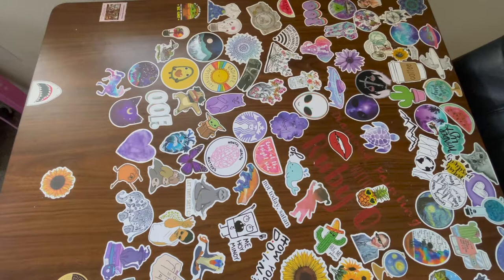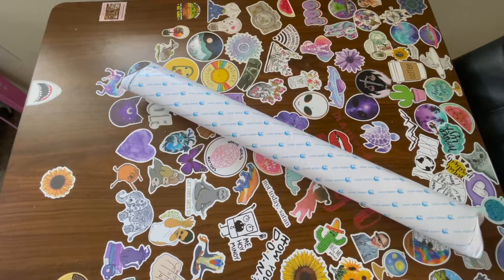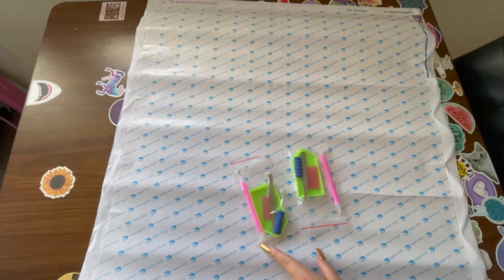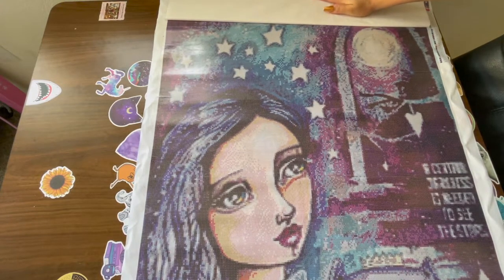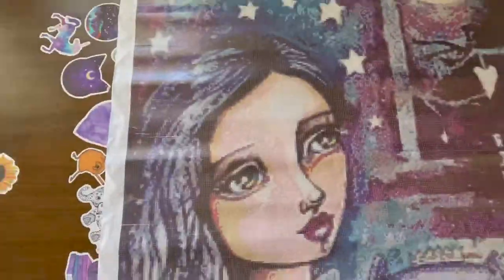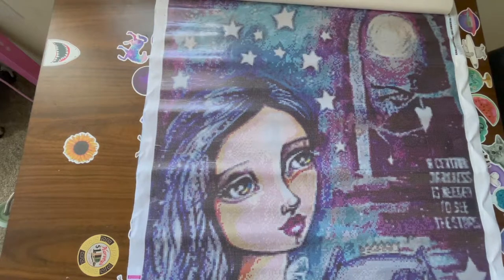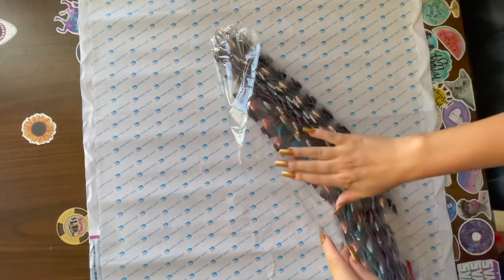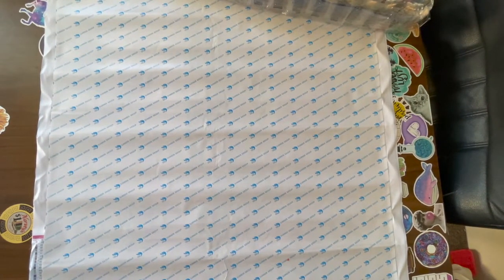Diamond Painting factory UK Unboxing- Not sure what to think- First Impression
I have contacted them already about the problems, so once they reply I will update you guys :)

I want you guys to know that I am not mad at the company at all, I know that mistakes happen. I am sure they will help me.

Amazon Wishlist: